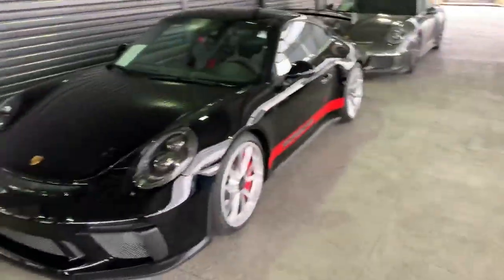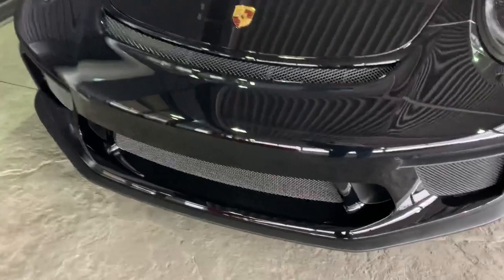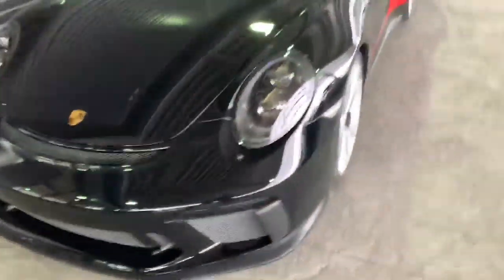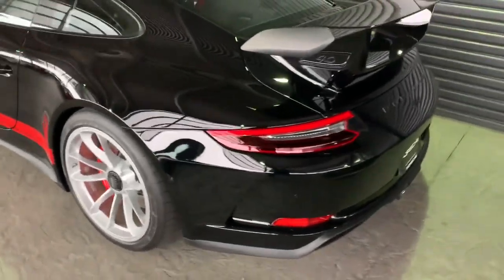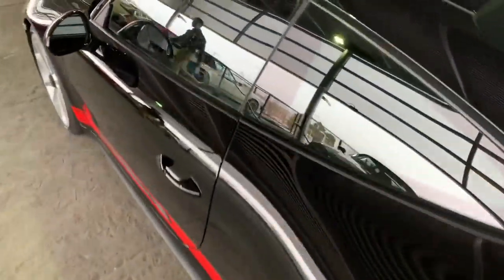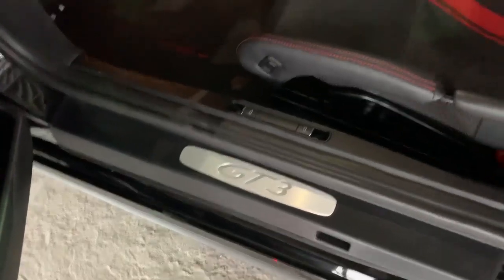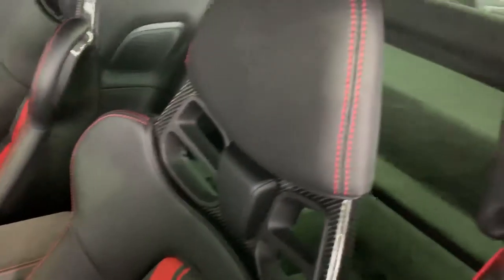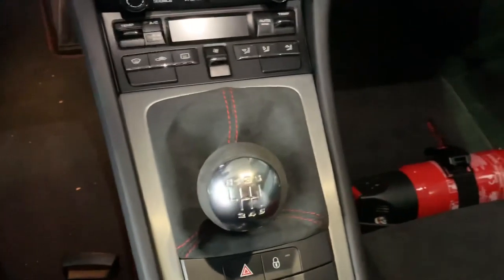2018 GT3 please call James Polyefko for more information at